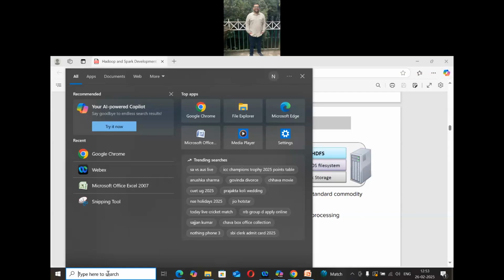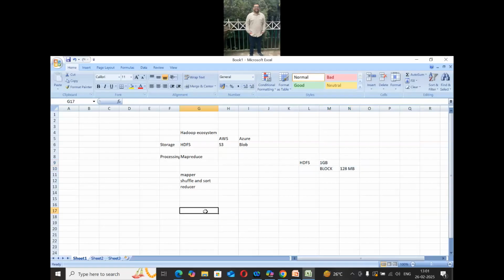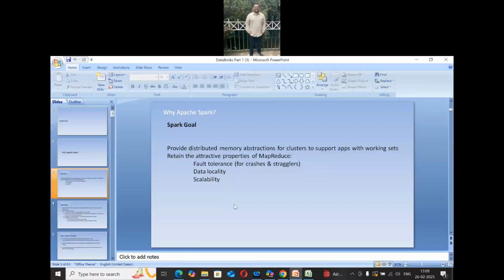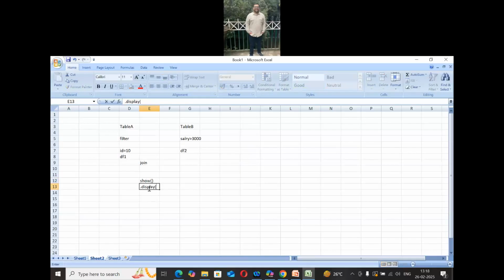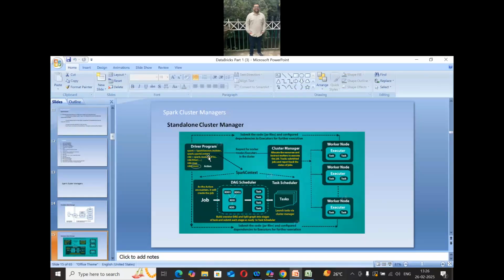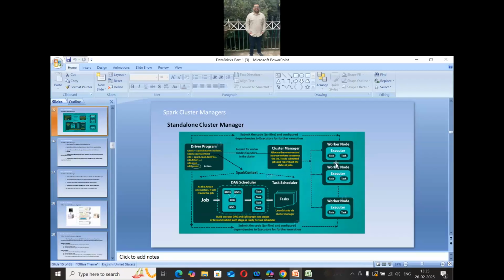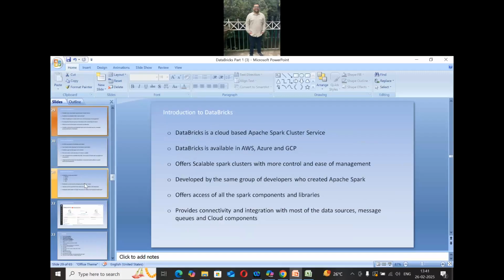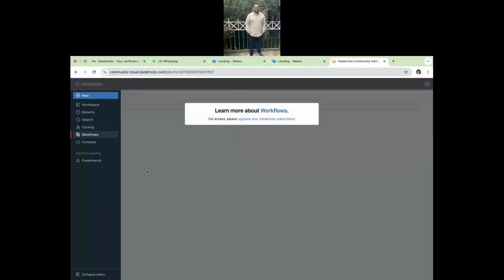Databricks and Pyspark 01